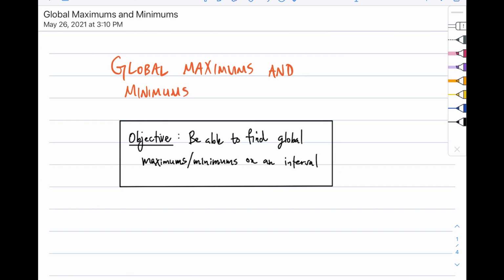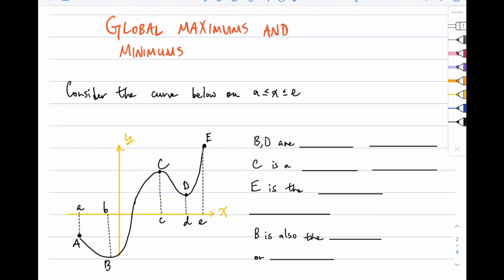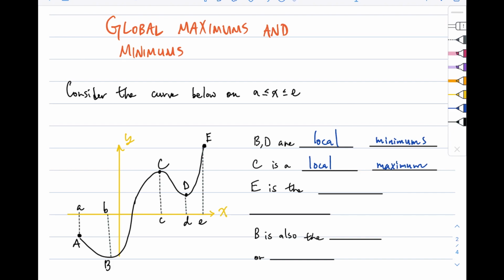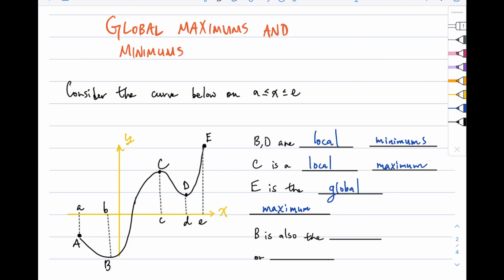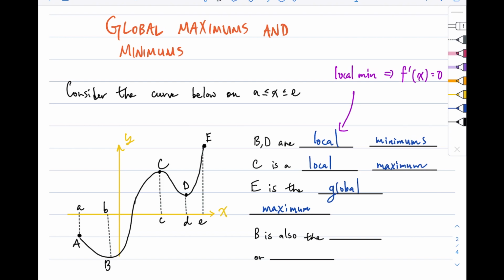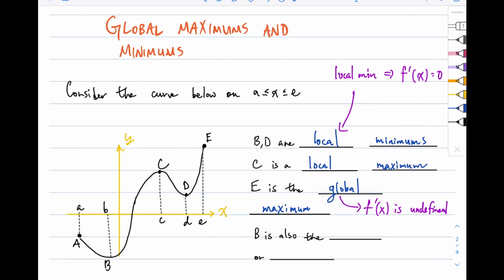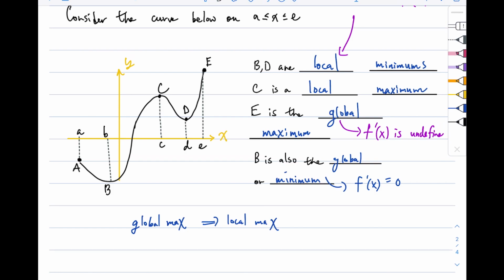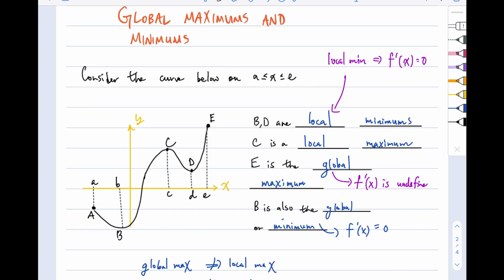Global Maximums & Minimums (part 1)